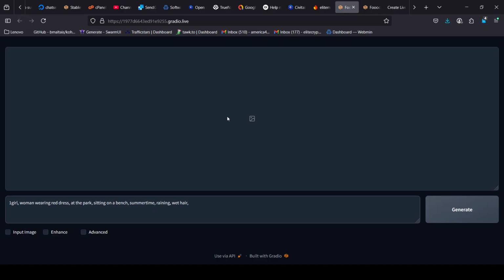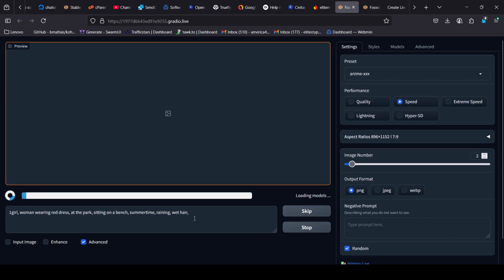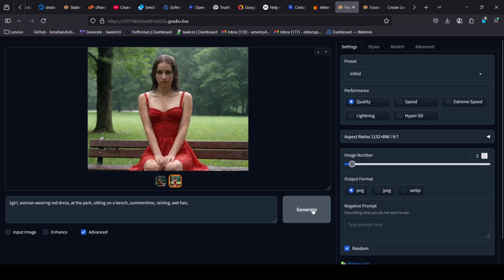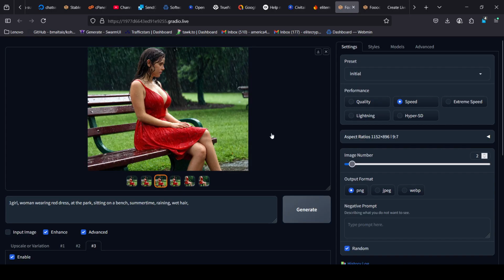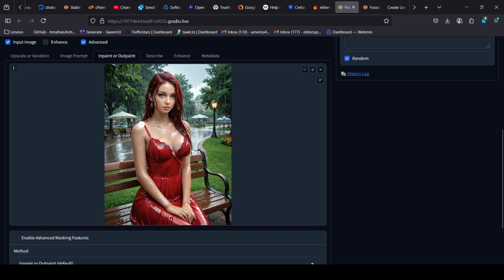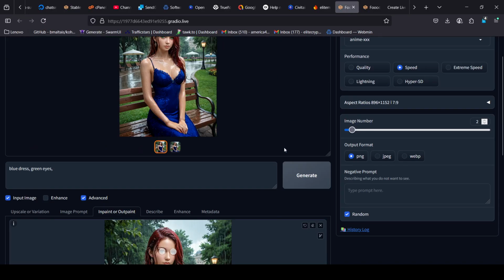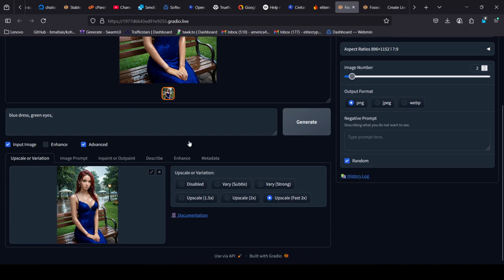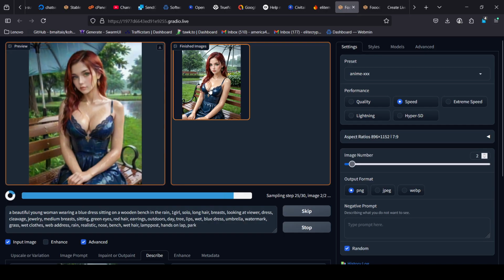CivitAI FREE AI IMAGE GNERATION